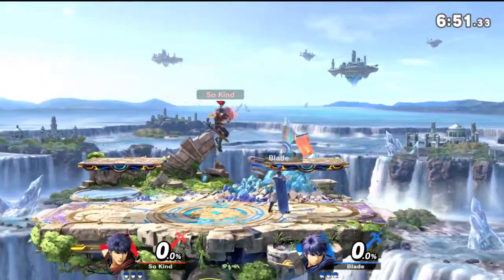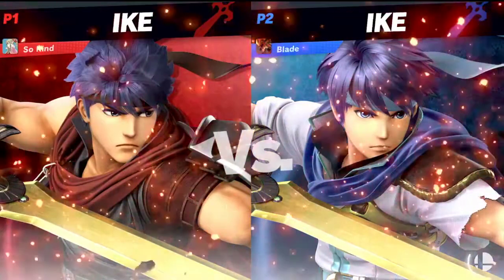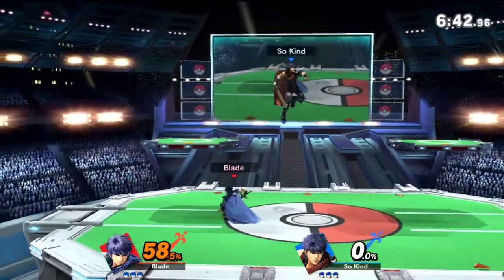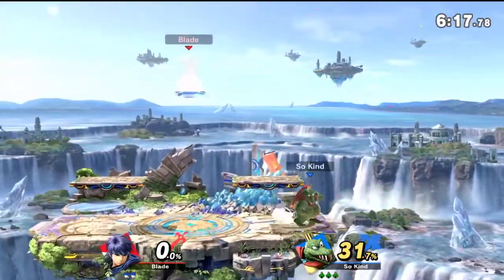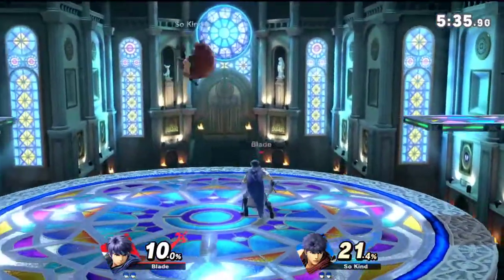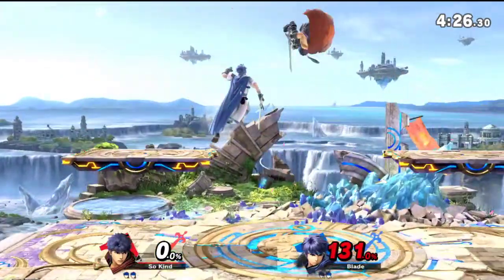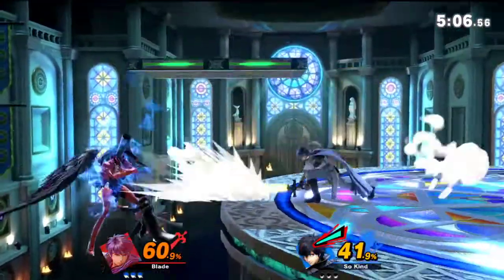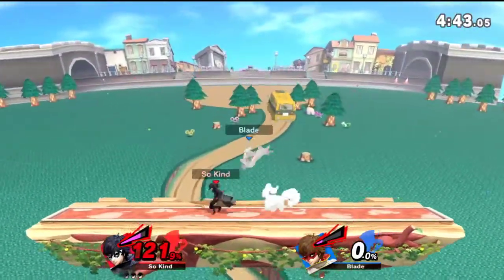EinsteinShreds (Ike) Coaching 11/7/20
Stop by my stream, which goes live M-W, F, with bonus streams on Saturday!  Viewer battles every stream, and tourney runs at least twice a week!